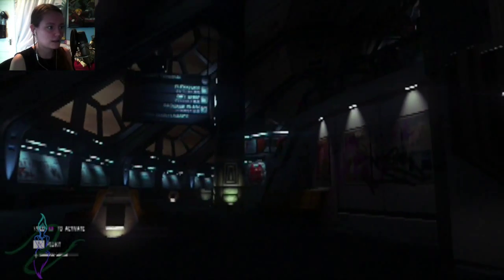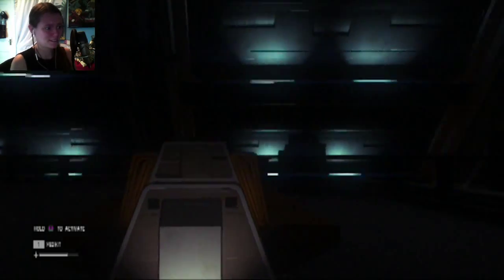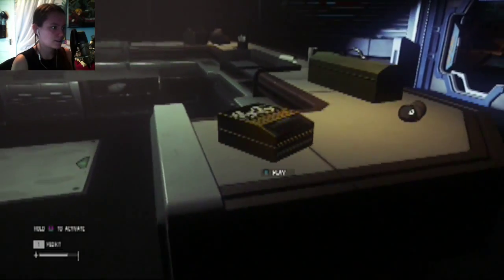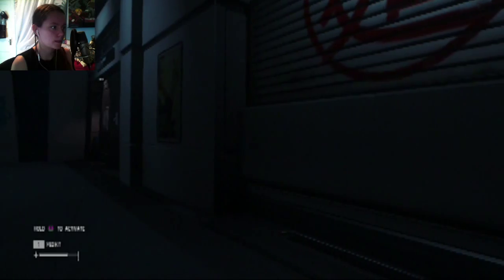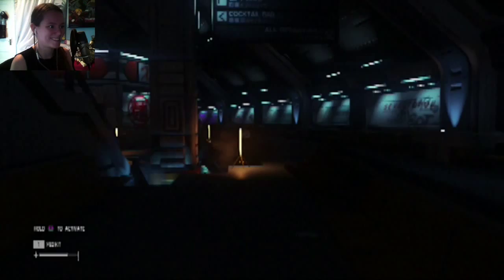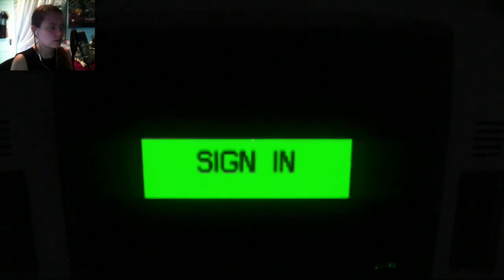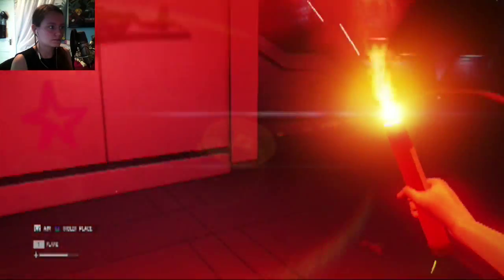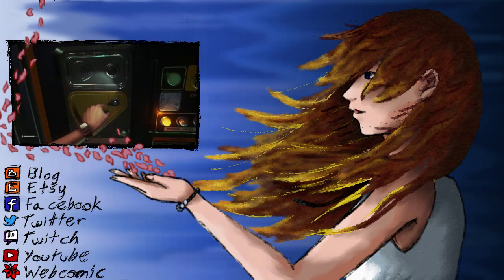Alien: Isolation | 03 | And the Getting Lost Beings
This will happen a lot. Not seriously.